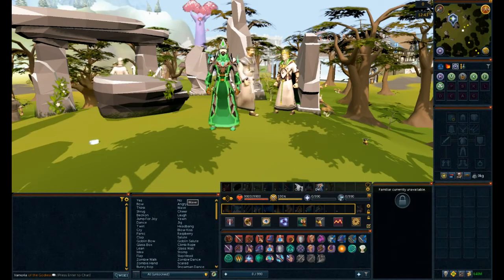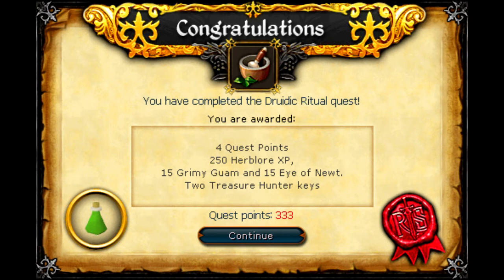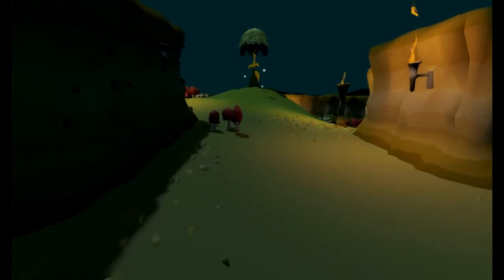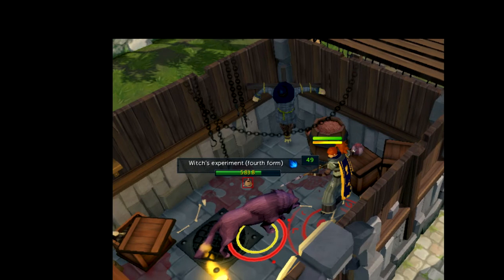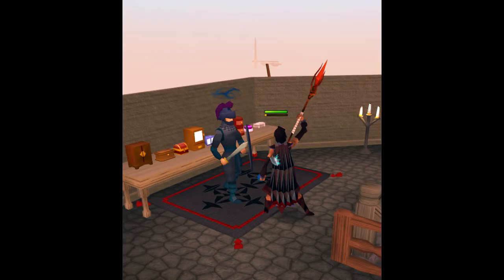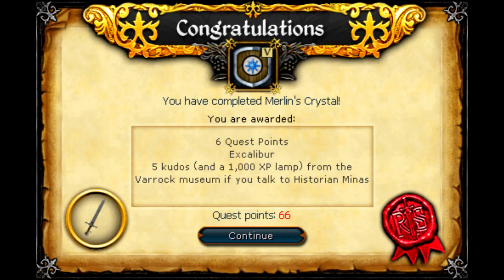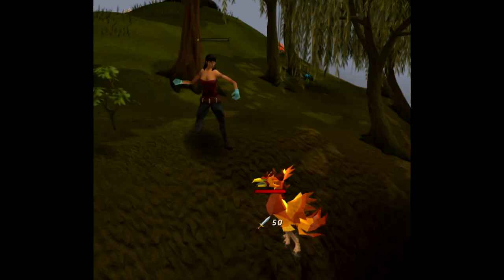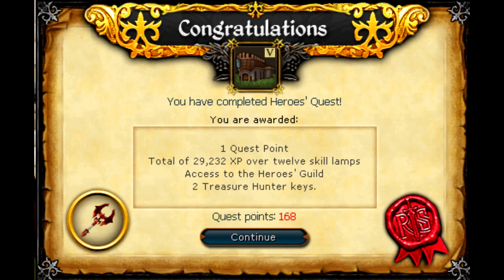The Dawn of Membership; History of Runescape Quests, episode 5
For today's video, we look at the first five quests released to coincide with the new membership program, all the way back in 2022. We'll be looking at Druidic Ritual, Lost City, Witch's House, Merlin's Crystal and Heroes' Quest.

It made sense to lump these 5 together.